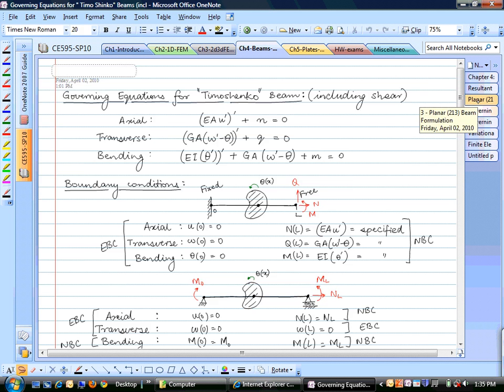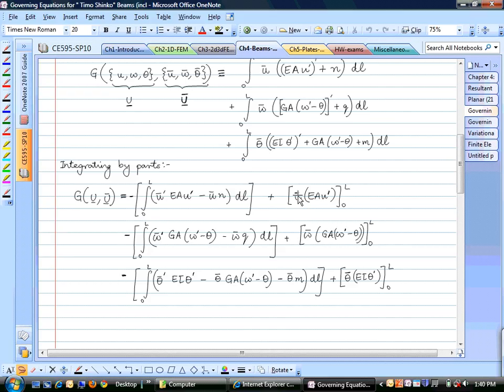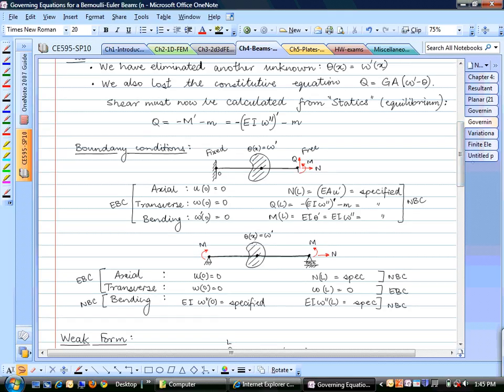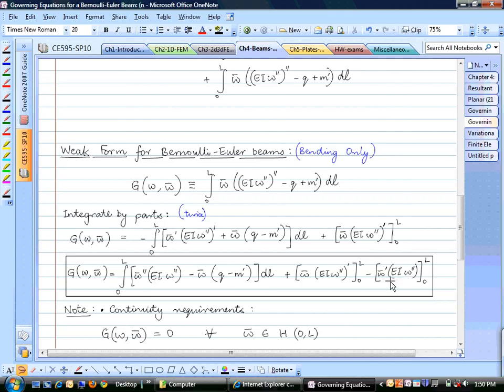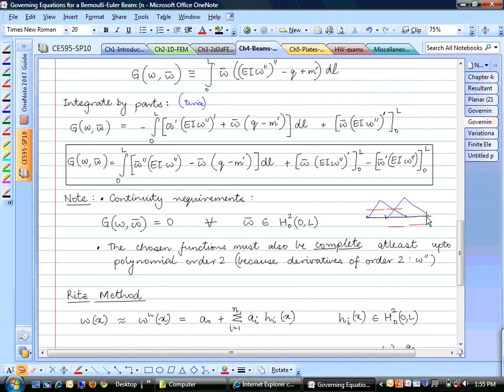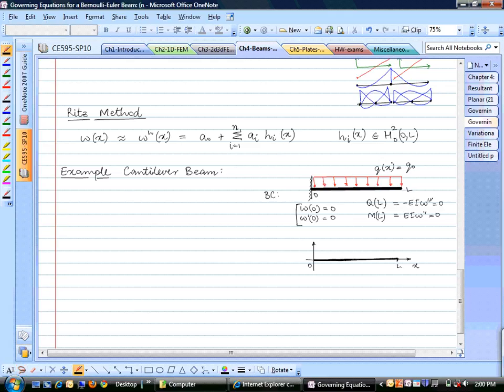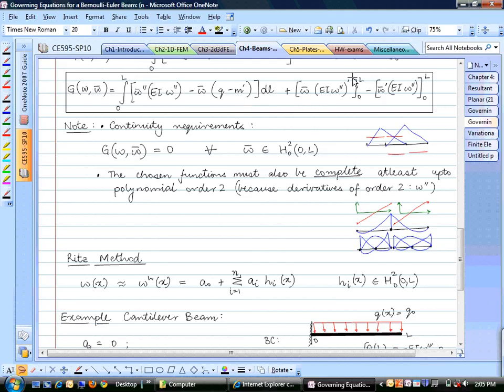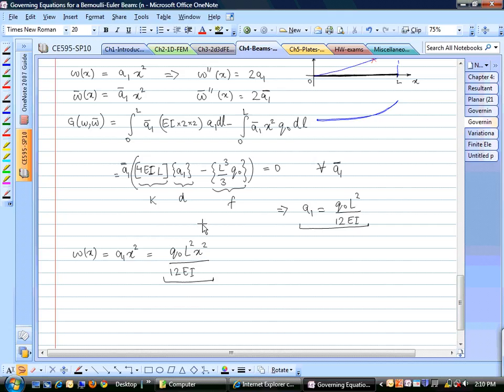CE 595 Finite Elements in Elasticity - Lec32